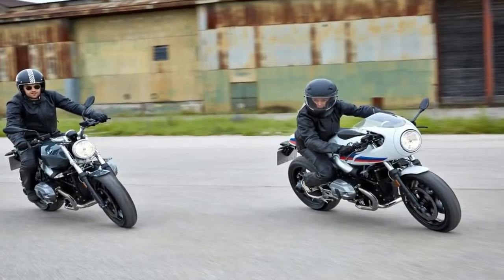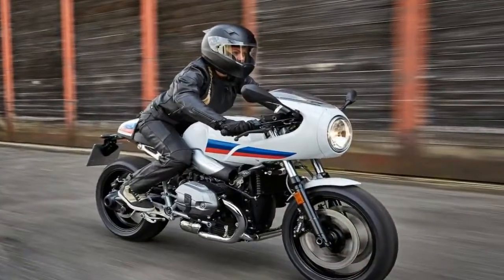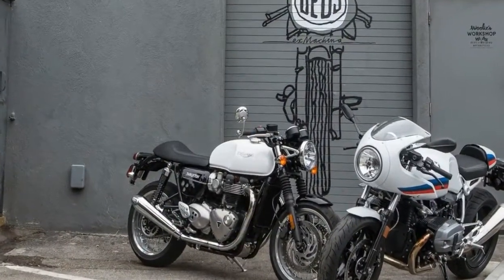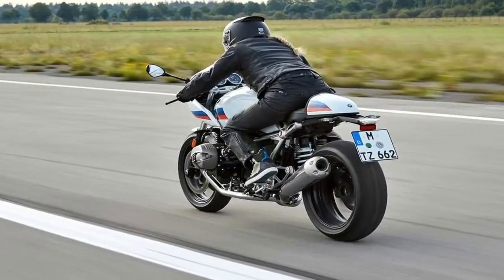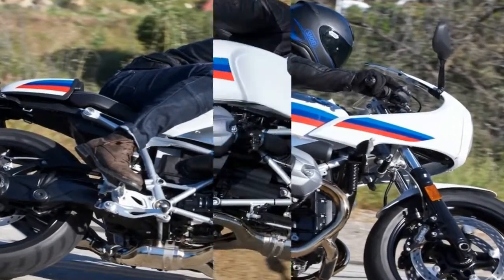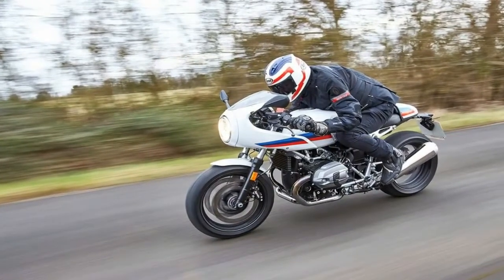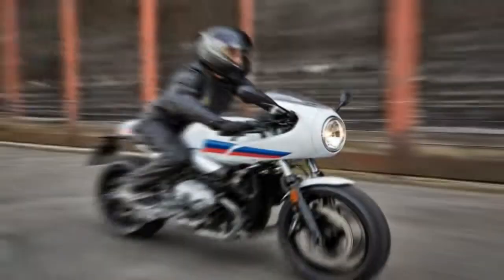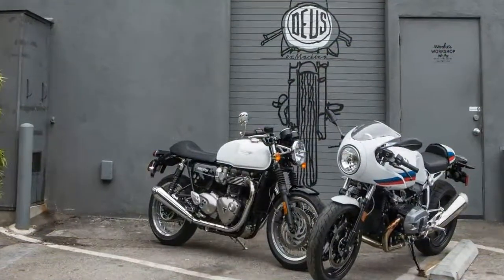Otto Bike l 2018 BMW R Nine T Racer - 2017 EICMA Milan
Otto Bike l 2018 BMW R Nine T Racer - 2017 EICMA Milan-But nothing looked and felt as retro as the R nine T Racer which embodies classic 1970s’ café-racer cues taking us back in time with modern design bits and sophisticated packaging. Released first in 2016, the Racer gave us a chance to relive the era of legendary superbikes, and it does that even today albeit with a modern 1170 cc mil and up-spec chassis elements.

██████ GET DAILY UPDATES! NOW! ██████